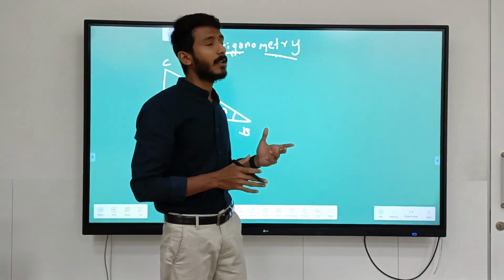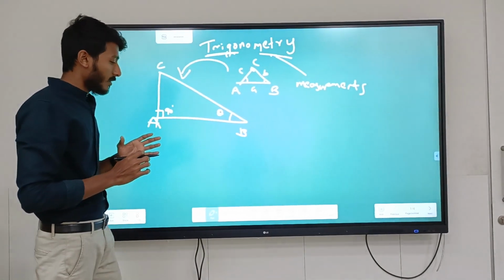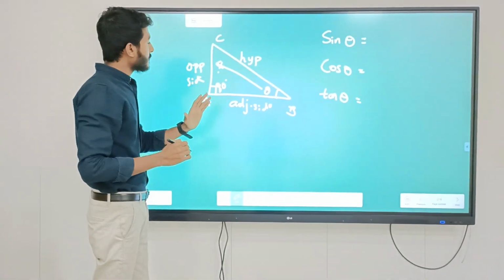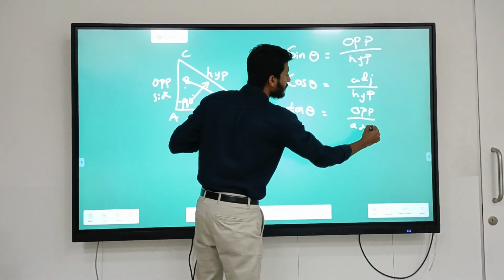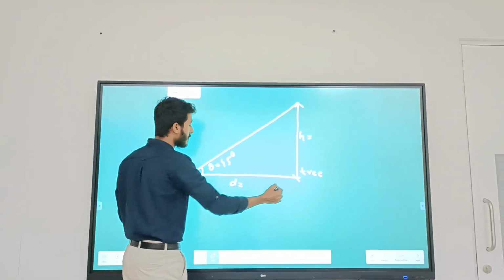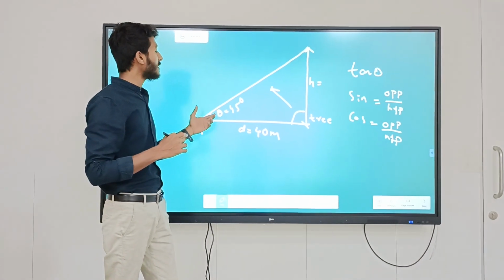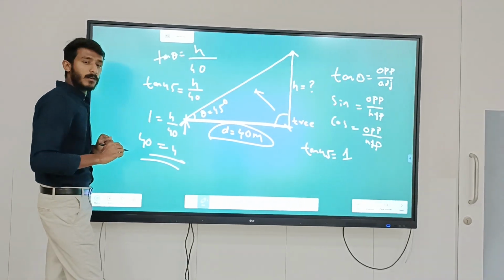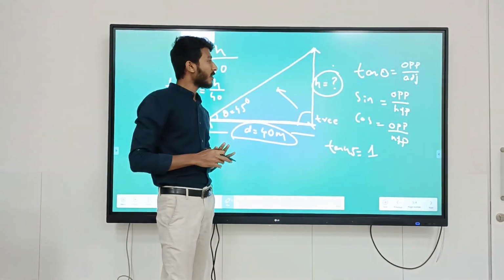MATH_Demo_Classes_Arunraj